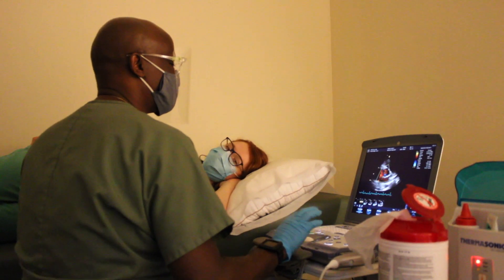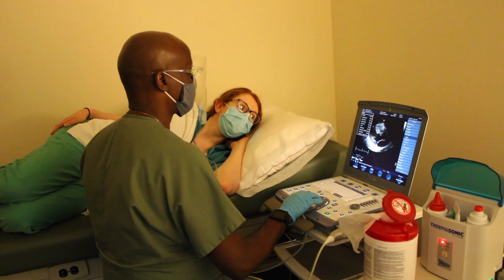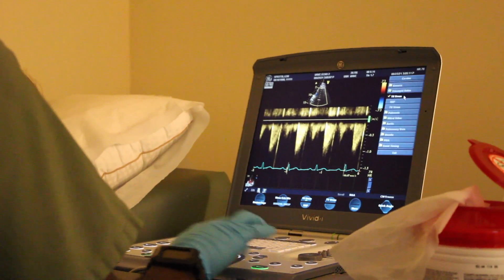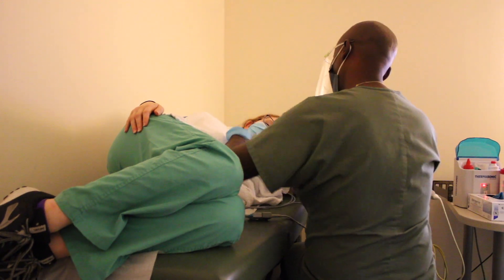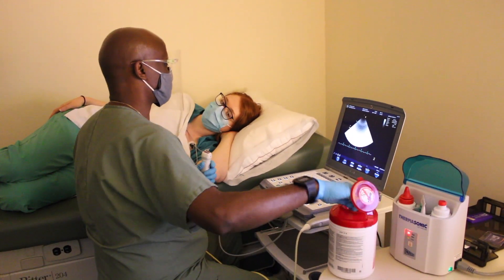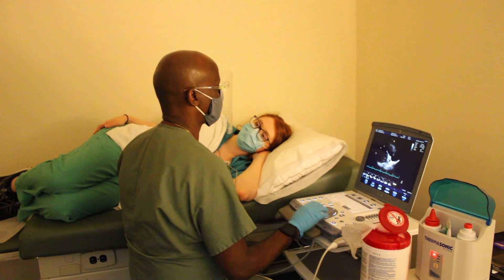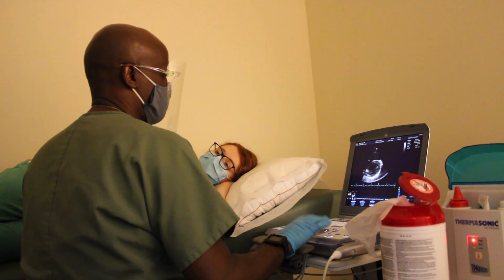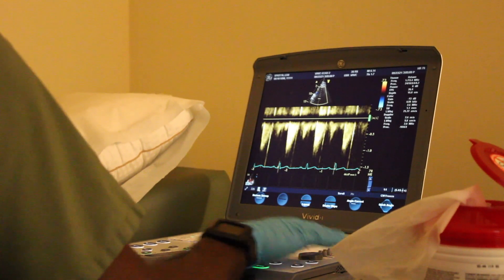Echocardiogram Test - Amelia Heart & Vascular Center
An echocardiogram (ultrasound) is able to non-invasively capture images of your heart through sound waves. This routine test allows the physician to examine your heart structure and pumping function. The physician will be able to examine the valves within your heart, the size of your heart chamber, the velocity and direction of blood flow, and identify any possible abnormalities.